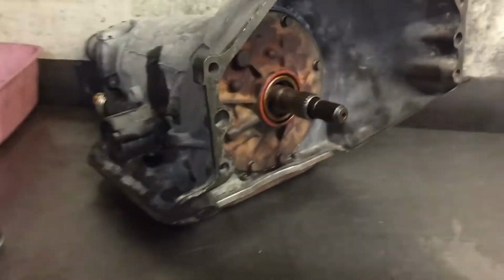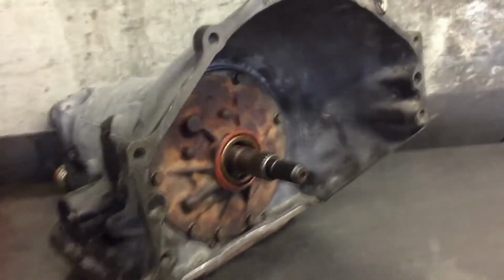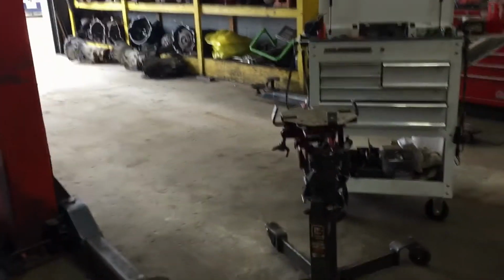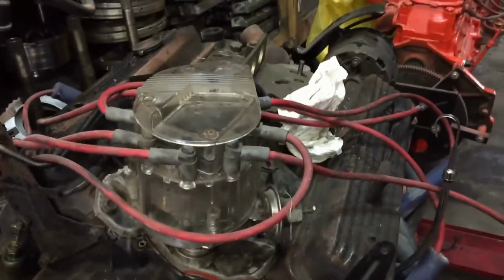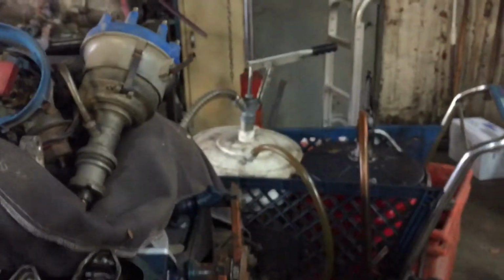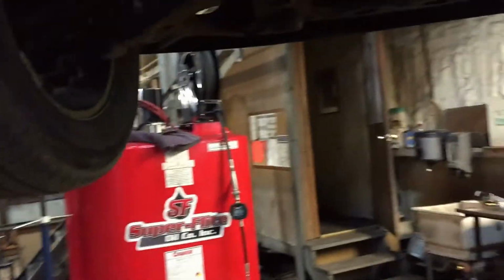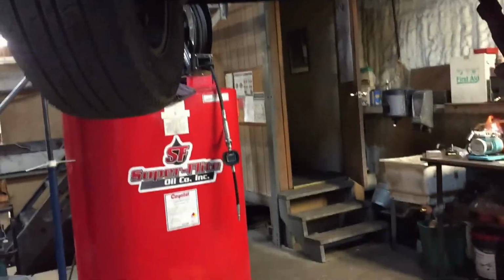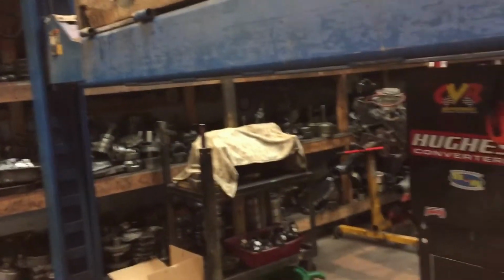One Step Closer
We are one step closer to finishing our first project on the channel!